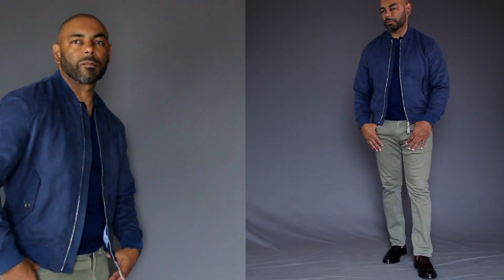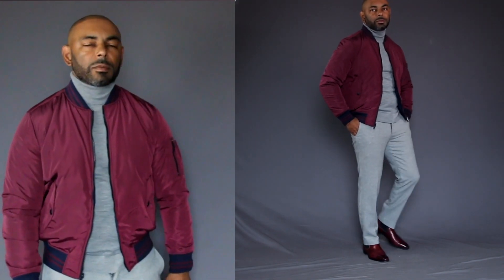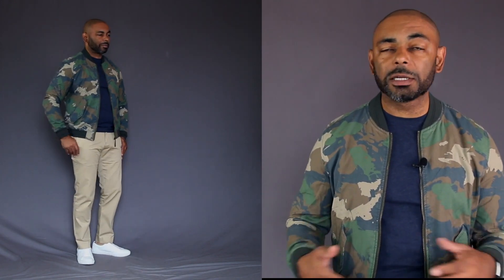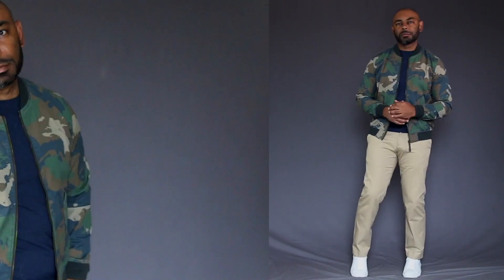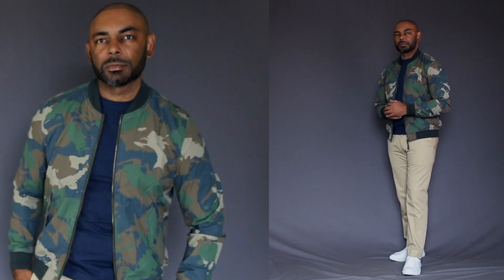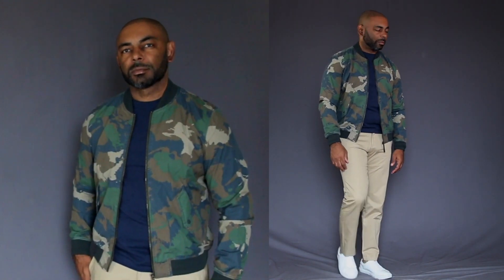How To Wear A Bomber Jacket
In this video, Jeff from The Style o.G. shows a look book of four ways to wear a bomber jacket. He talks about how the bomber jacket is a timeless classic men's jacket that can be worn in a wide variety of ways.